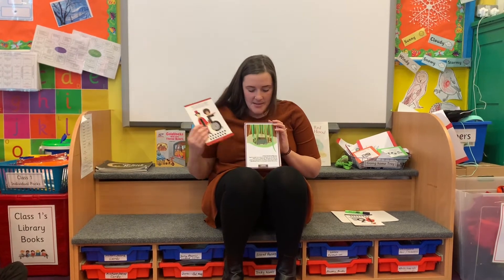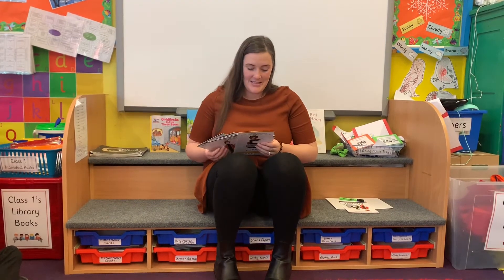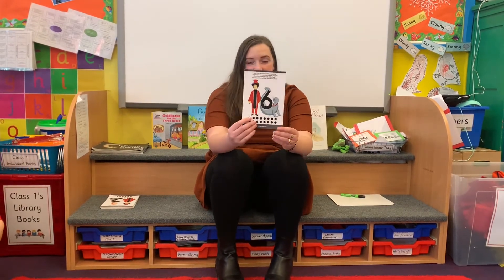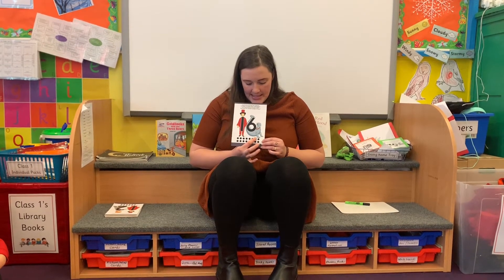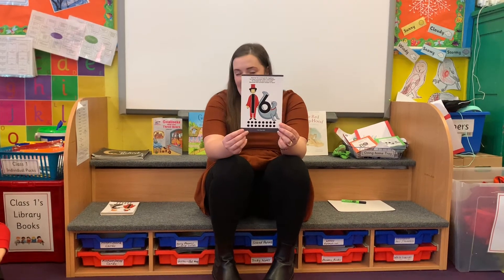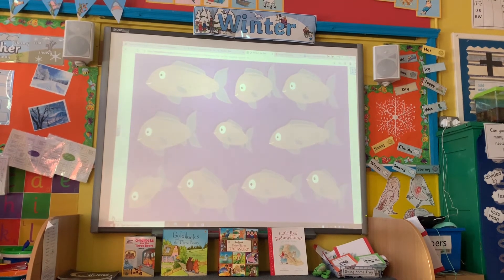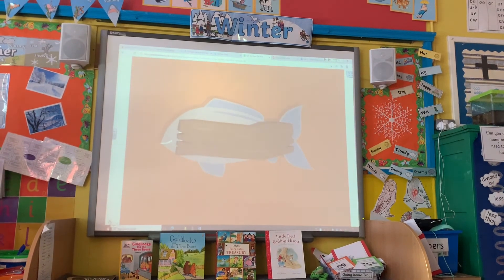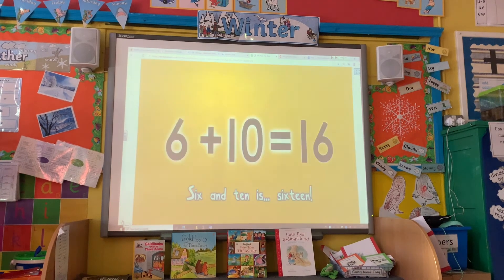Ten town - number 16